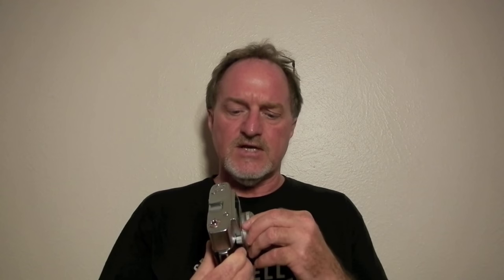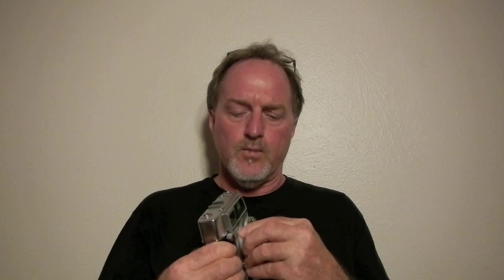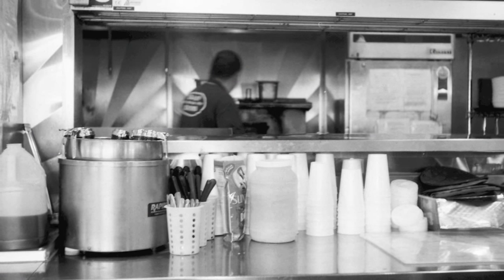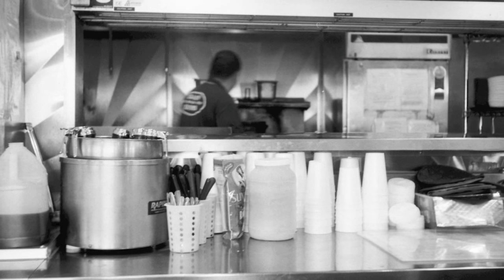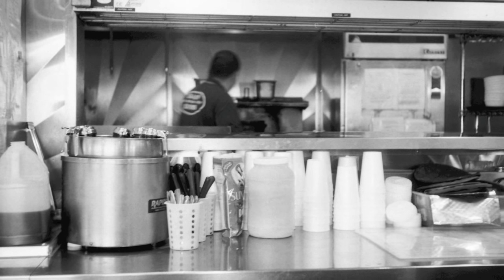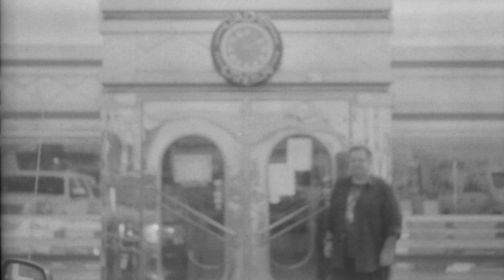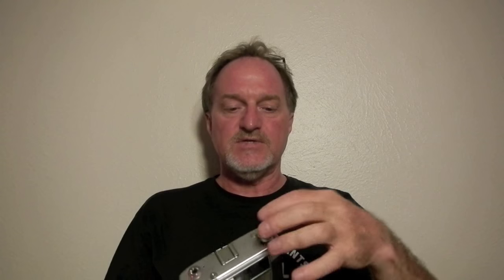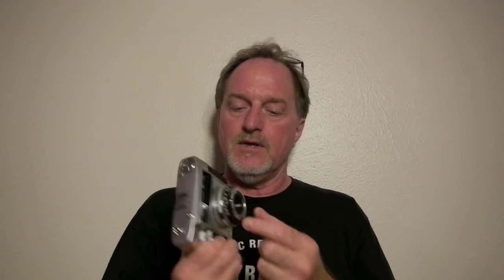52 Cameras: Camera 72 part 1 – Agfa Optima IIS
When it works right you can tell it was a great camera.  How many of today's cameras will be working at all in 50 years?